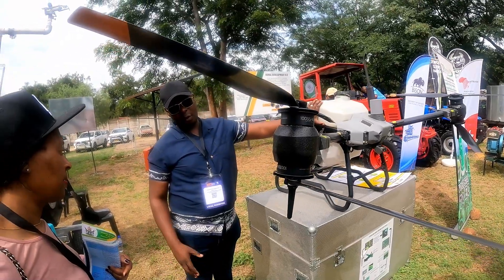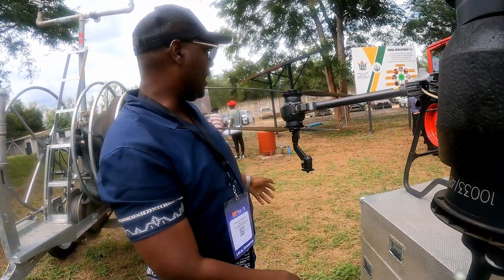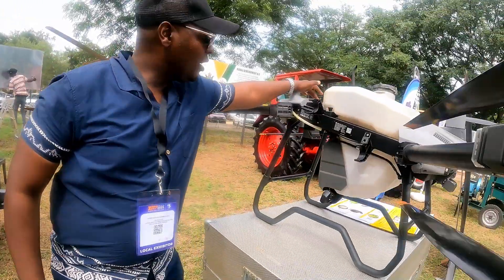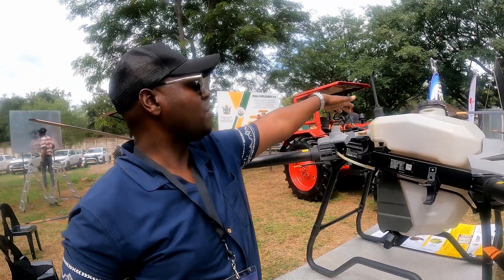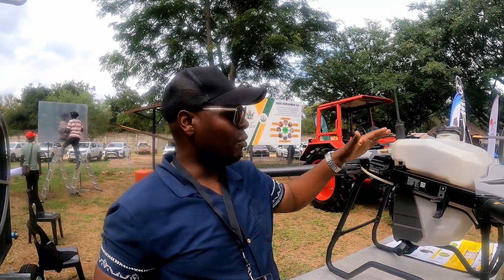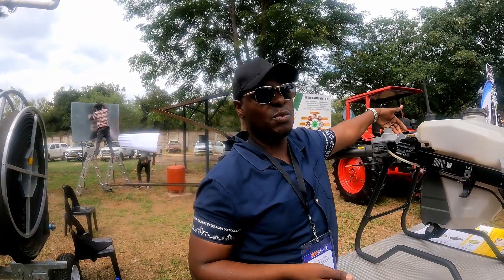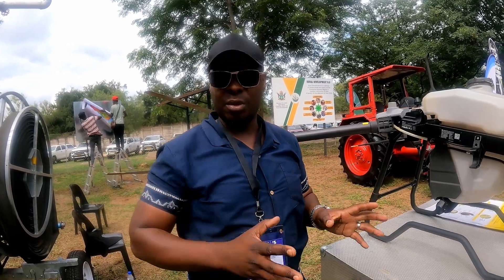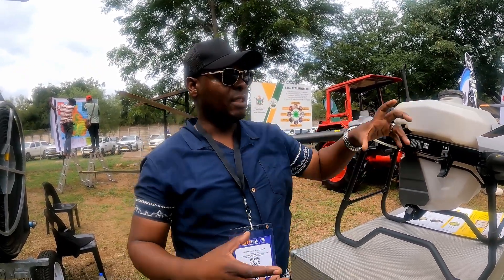ZITF Bulawayo 2025: See Nkone Cattle, Agricultural Drones & Farming Tech!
Explore the ZITF 2025, the premier Zimbabwe International Trade Fair, with Zwangendaba Productions! Join us on an exciting ZITF Tour of the Bulawayo Trade Fair 2025, a major highlight of Bulawayo Events, held in the vibrant city of Bulawayo, Zimbabwe. This video, perfect for those Exploring ZITF or interested in the zitf 2025 official opening, takes you through the heart of Zimbabwe's largest Trade Fair and Exhibition. We'll showcase a diverse range of displays and Innovation that builds on the excitement of previous events like the zimbabwe international trade fair 2024 and trade fair bulawayo 2024. This is your front-row seat to a key event for Zimbabwe Business and Agribusiness Zimbabwe.

In this immersive experience at the Bulawayo Trade Fair, you'll get an up-close look at various exhibits central to Zimbabwean Agriculture and the broader zimbabwe agriculture sector. This includes a special feature on Indigenous Zimbabwean Cattle, the hardy Nkone Cows. These prime examples of Drought Resistant Cattle are celebrated for their resilience and excellent mothering capabilities – crucial knowledge for any Zimbabwean farmer. Discover the important work of the Nkone Breeders Association, with details on membership, as we delve into Livestock showcases relevant to Agribusiness Zimbabwe and the wider Cattle industry.

Witness a fascinating demonstration of an advanced Agricultural Drone, a key piece of Farming Technology Zimbabwe and Agricultural Technology that's revolutionizing Farming practices. Discover its key features for efficient chemical spraying, crucial for modern zimbabwe agriculture, including its potential applications for drought resistant crops. This impressive Drone showcases the latest in Technology and Innovation at ZITF, offering insights with implications for every Zimbabwean farmer looking to boost efficiency and embrace cutting-edge solutions.

This ZITF Tour by Zwangendaba Productions is a must-watch for anyone interested in Zimbabwean Agriculture, Technology, Agribusiness Zimbabwe, and the vibrant atmosphere of major Bulawayo Events like the Zimbabwe International Trade Fair. Whether you attended the trade fair bulawayo 2024 or are planning for the bulawayo trade fair 2025, or simply want to experience Bulawayo and its dynamic Exhibition scene (and perhaps even catch some of the local bulawayo music atmosphere if featured in the event coverage!), this comprehensive look at ZITF 2025 covers it all. It's a vital resource for any Zimbabwean farmer, professionals in Zimbabwe Business, or anyone keen on Exploring ZITF and the future of zimbabwe agriculture and Innovation.

ZITF, Zimbabwe, Trade Fair, Bulawayo, Agriculture, Cattle, Nkone Cows, Drone, Farming, Technology, Innovation, Exhibition, Zimbabwean Business, Livestock, Agricultural Technology, Zeta ETF, Zwangendaba Productions